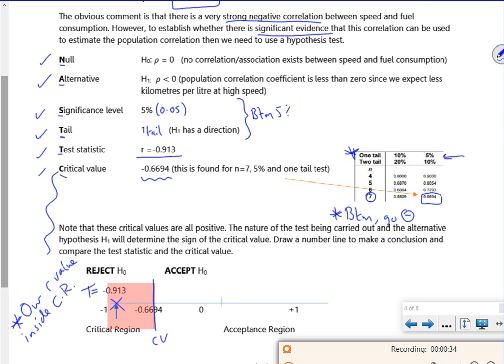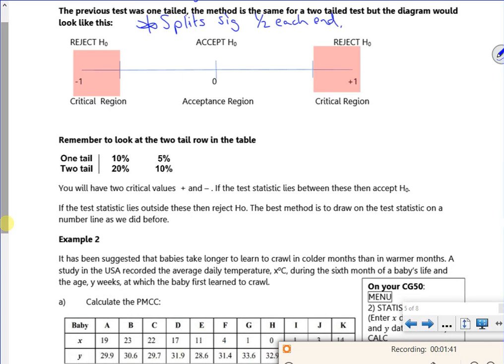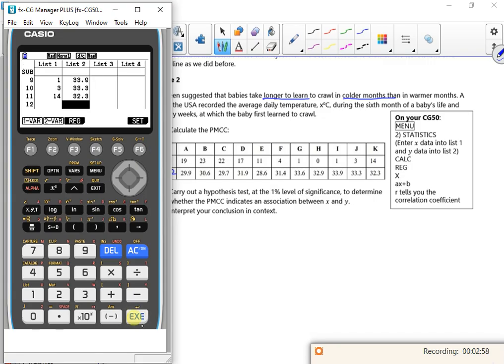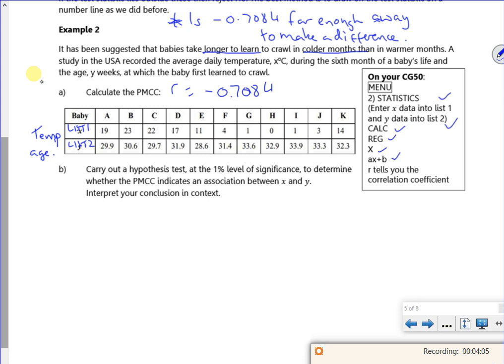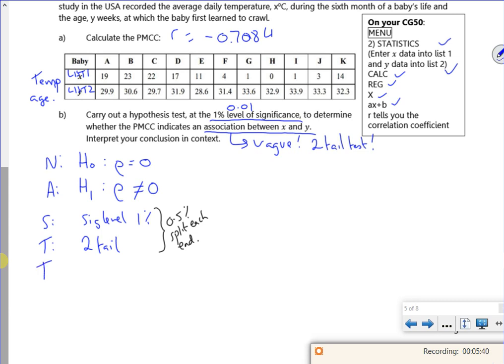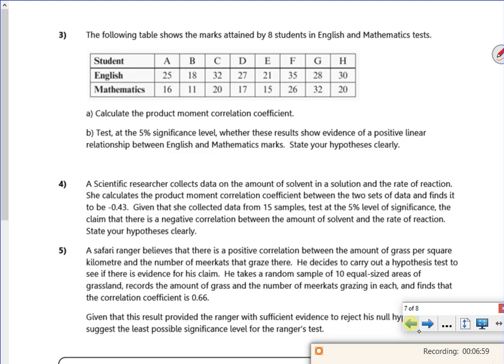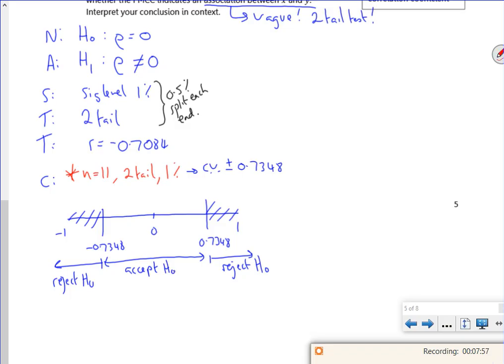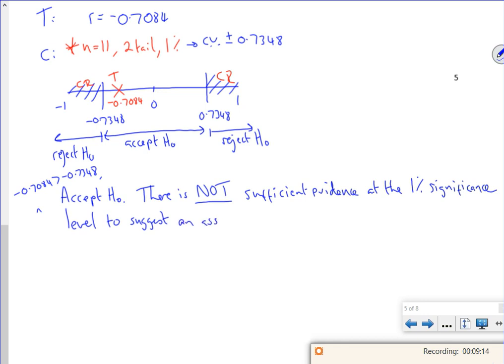2021 data3 vid2